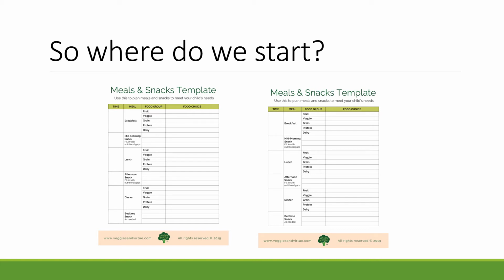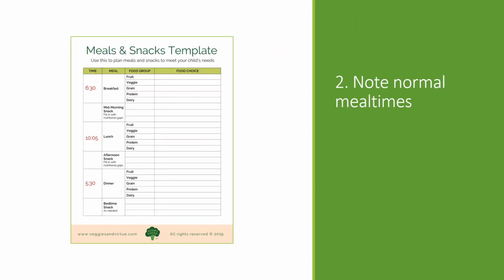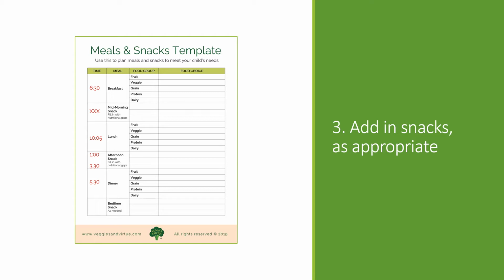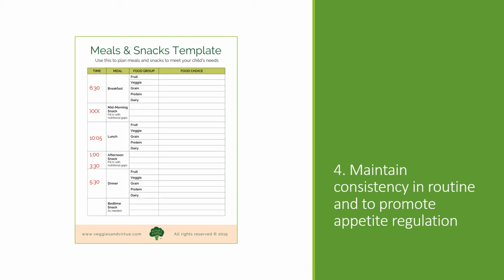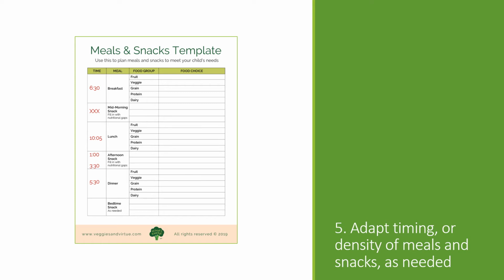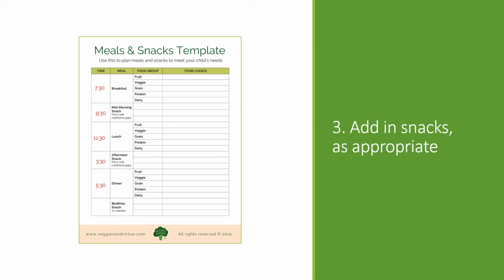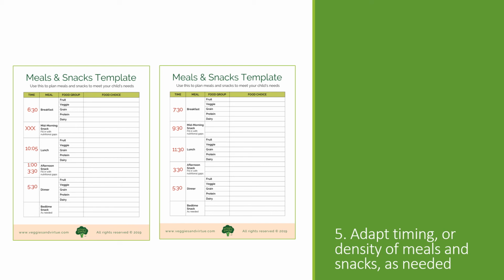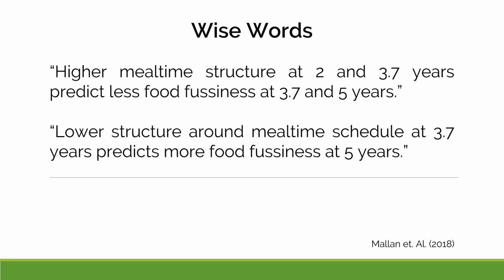Structure & Routine part III: Homework How To